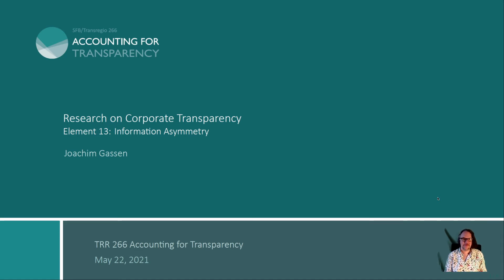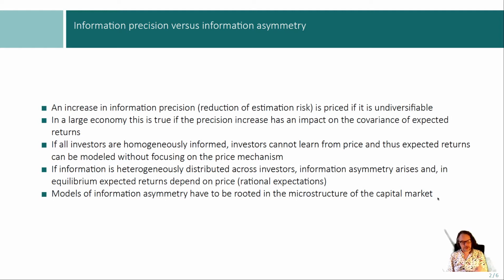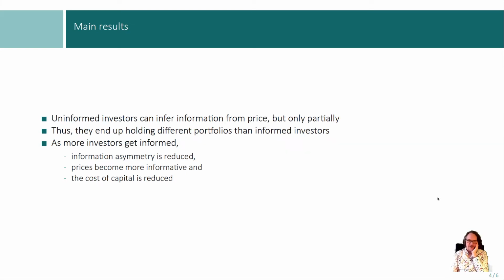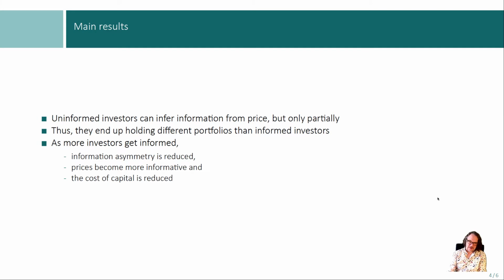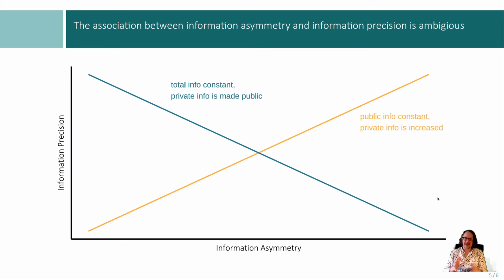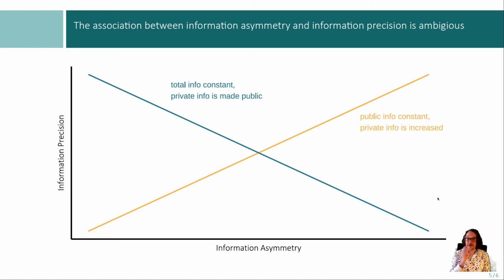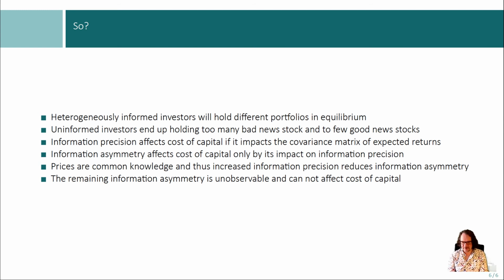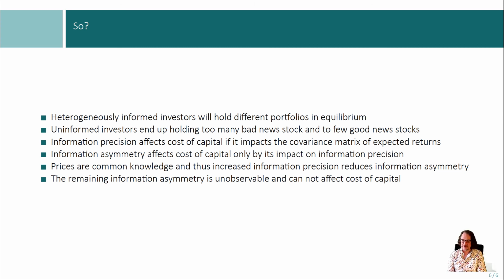Research on Corporate Transparency - Unit 4 - Element 13: Information Asymmetry